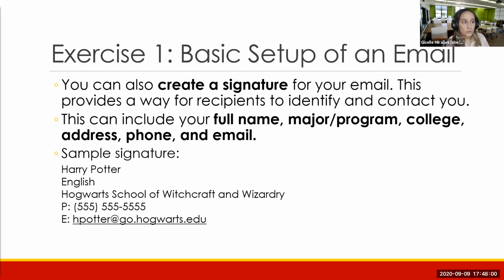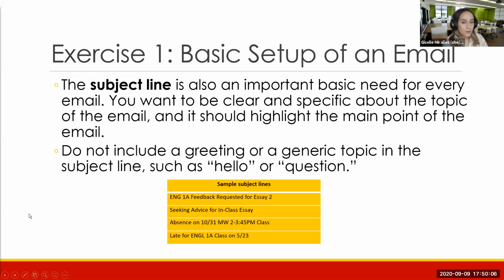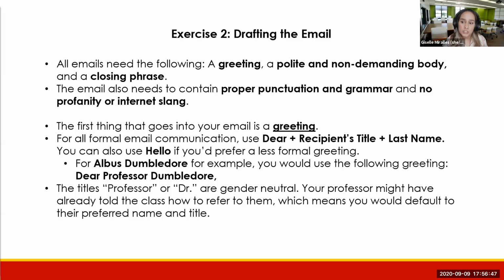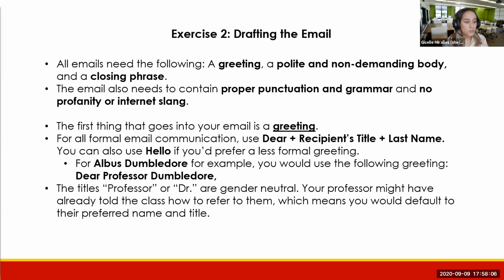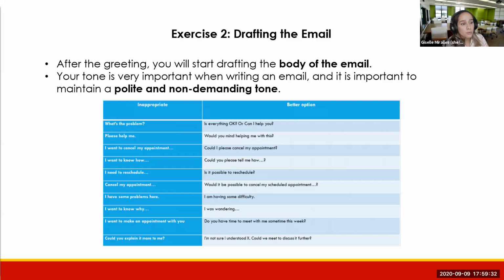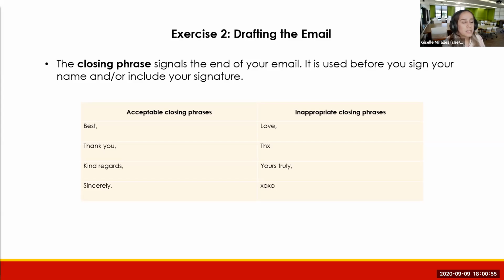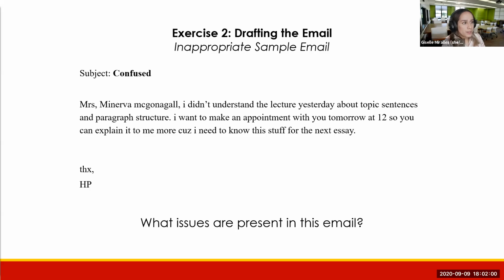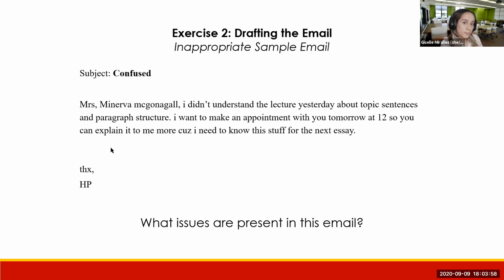Email Netiquette: Communicating Academically and Professionally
If you’ve ever been unsure on how to write an email to your professor, this workshop will help you professionalize your email writing.